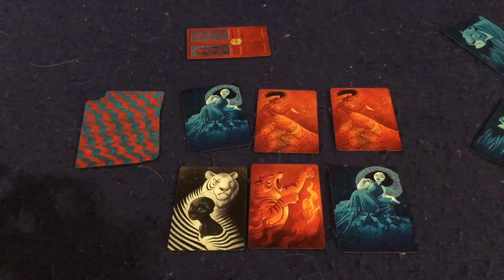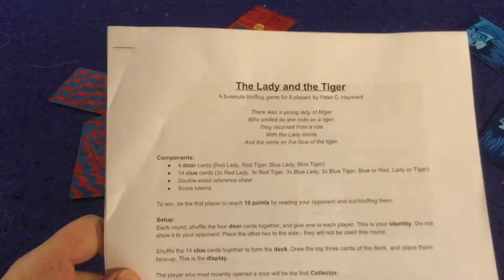Bower's Game Corner: The Lady And The Tiger Review